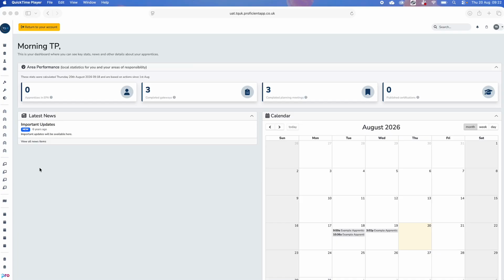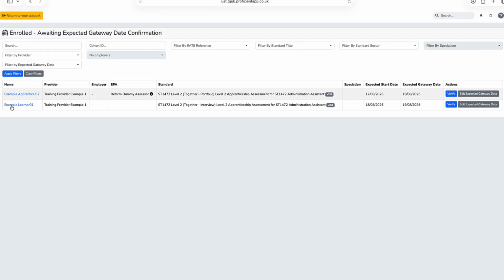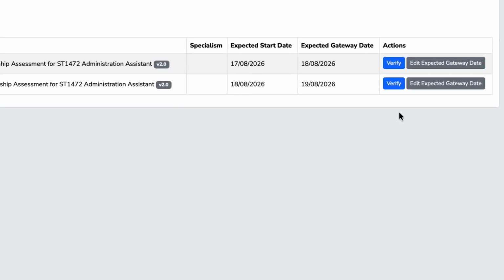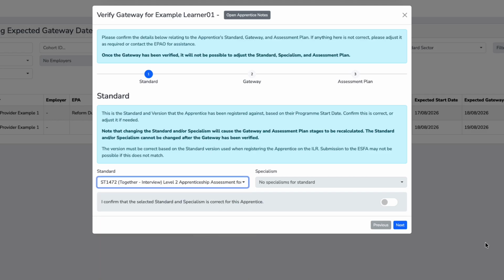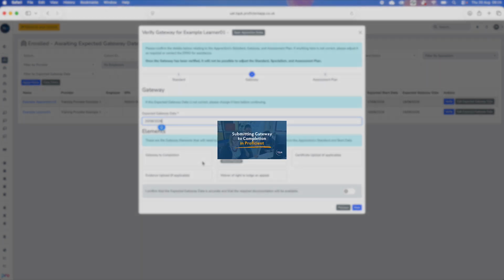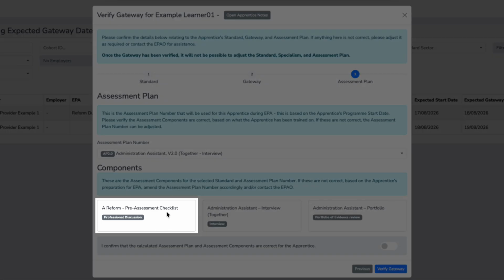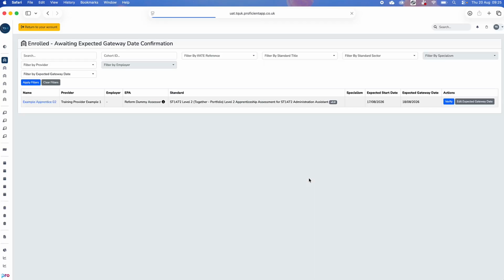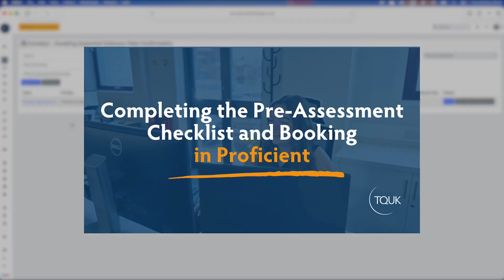Completing Standard and Model Verification in Proficient (Centre Perspective)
- Gateway to Completion: Coming soon

In this video, we guide centres through how to complete standard and model verification in Proficient. Learn how to confirm that a learner has been registered against the correct standard, model and version before progressing to the next stage of their assessment.

We’ll cover how to locate learners who are ready for verification, check their registration details, confirm the expected Gateway date and review the assessment components associated with the standard. You’ll also see how to complete the verification process successfully and understand what happens next.

Chapters
00:00:00 - Welcome and Overview
00:00:23 - Locating Learners for Verification
00:00:38 - Checking the Standard and Model
00:01:05 - Confirming the Gateway Details
00:02:22 - Reviewing Assessment Components
00:03:03 - Completing Verification
00:03:26 - Next Steps